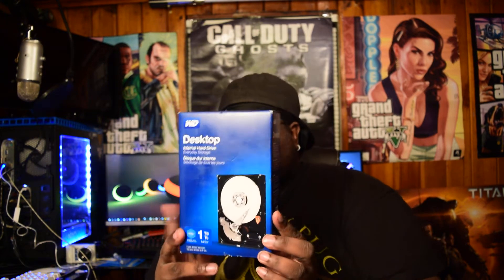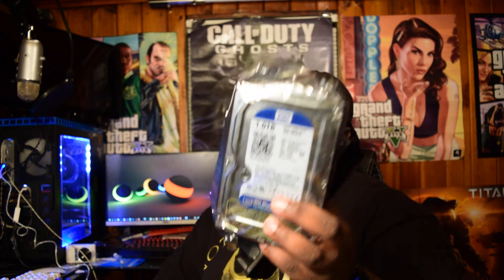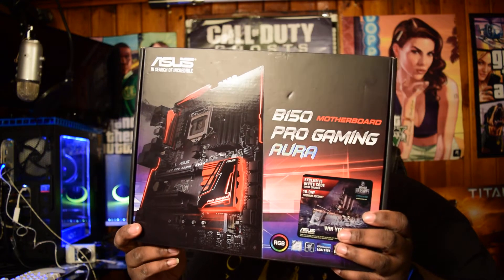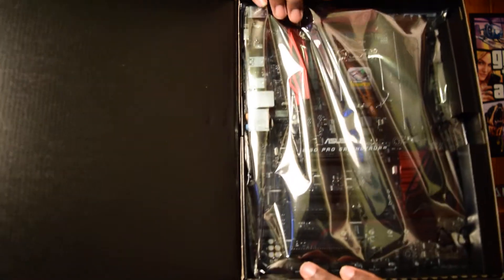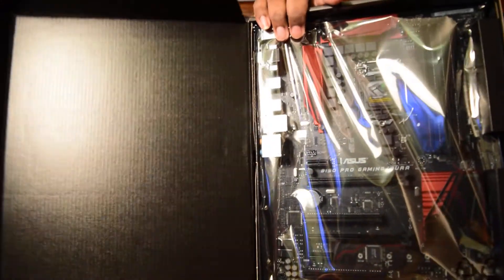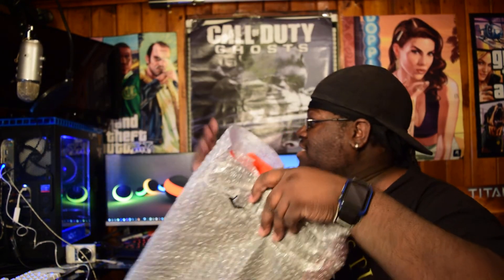Unboxing WD 1TB Blue Hard Drive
Twitch.tv/daddyezee